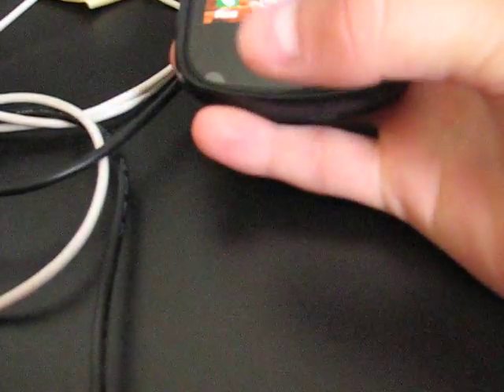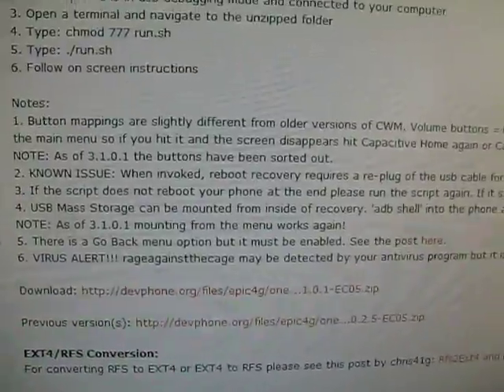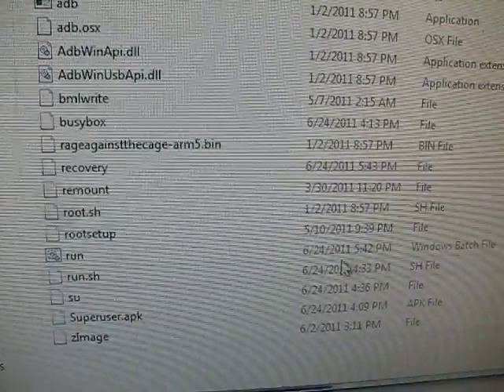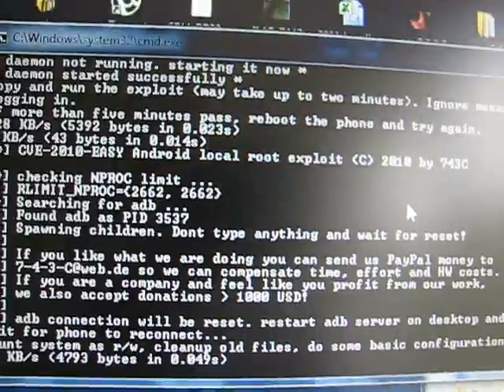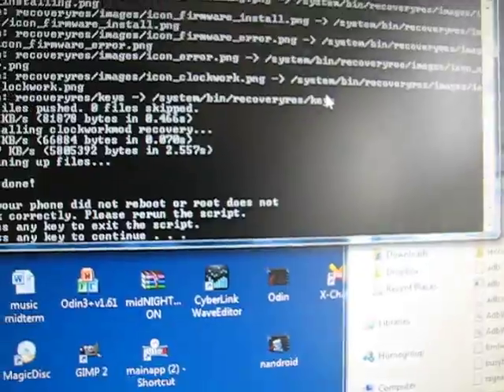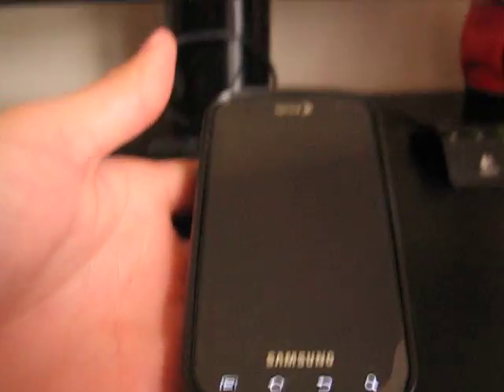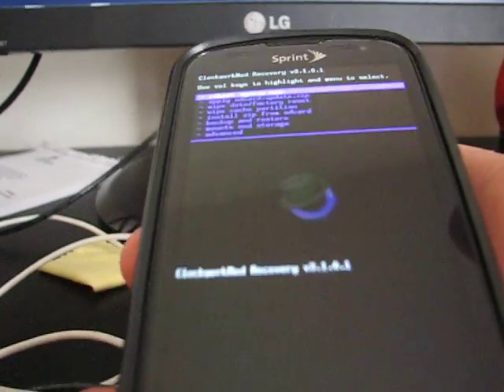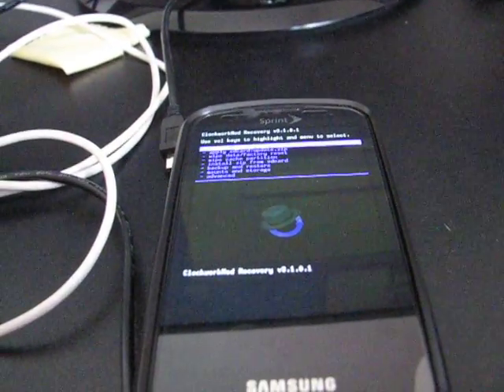How to root Samsung Epic 4G with One Click ClockworkMod 3.1.0.1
Here is the latest video on rooting the samsung epic 4g and having hte latest ClockworkMod. Any questions, please ask!